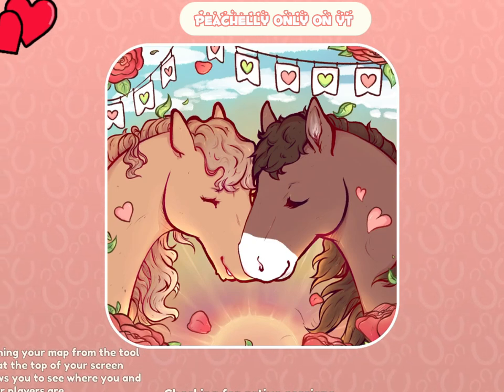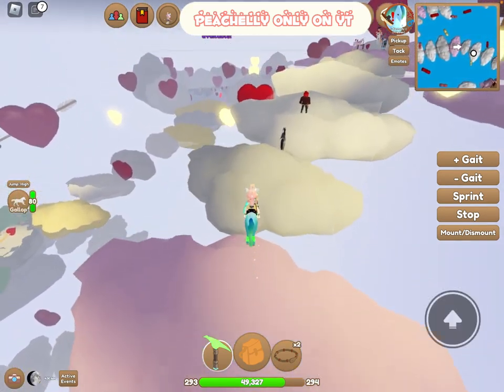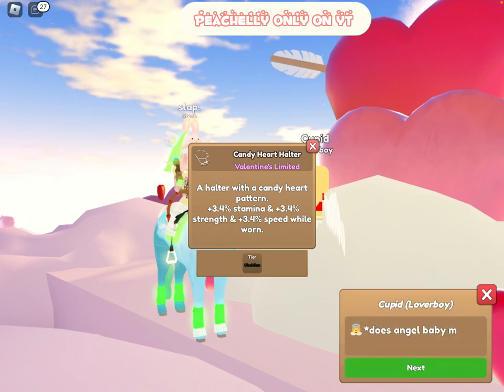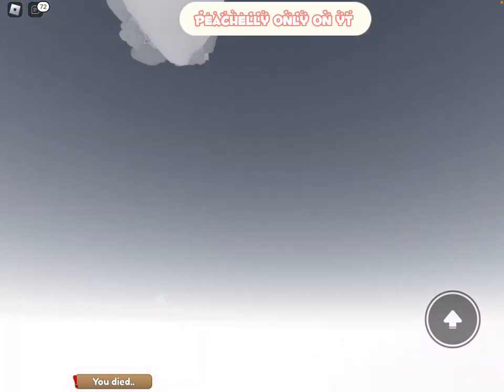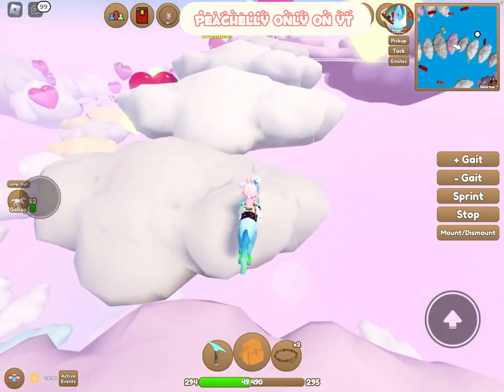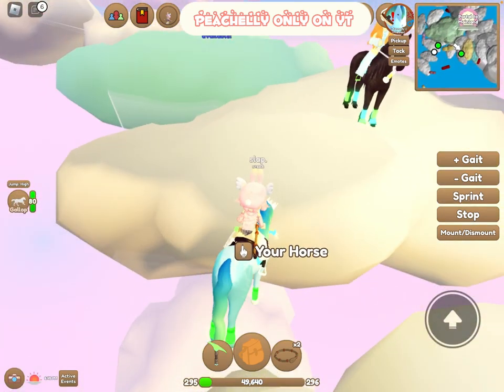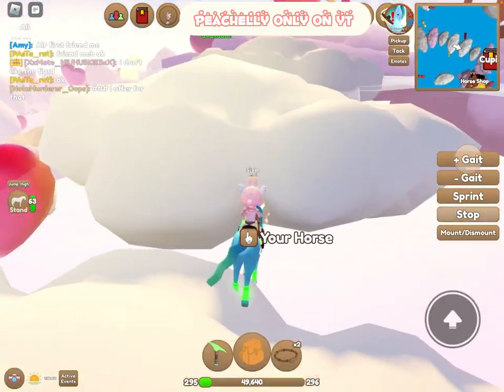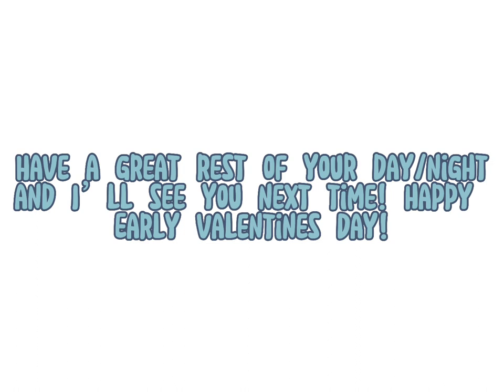Valentines Day 2023 Update! || Wild Horse Islands - Peachelly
Sorry for the quality and lack of videos. I’ve been sick and stuff, I apologize!
But I was so excited today that I just had to make a video for this update.

Peachelly ONLY ON YOUTUBE

This is the longest video I’ve ever made haha.